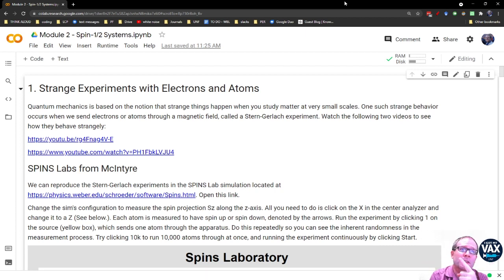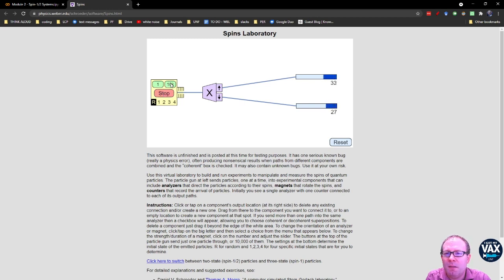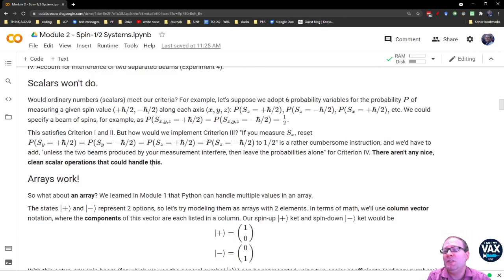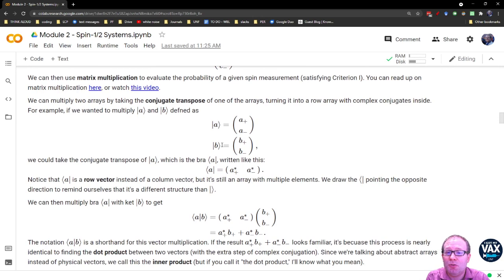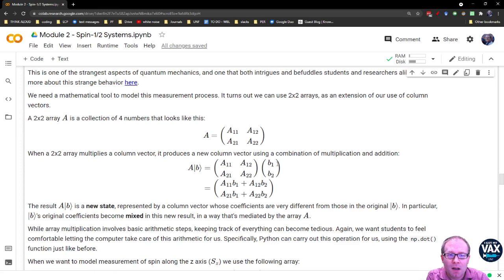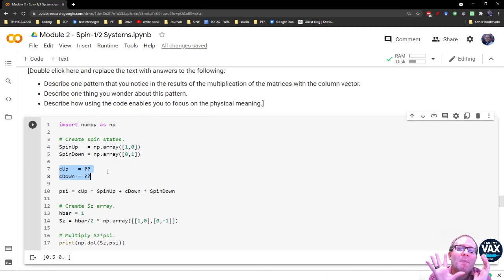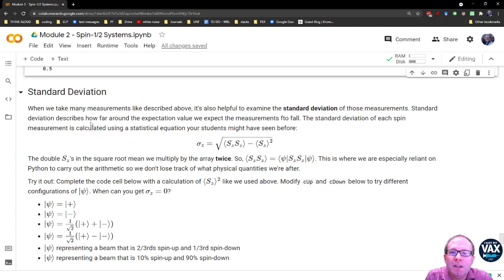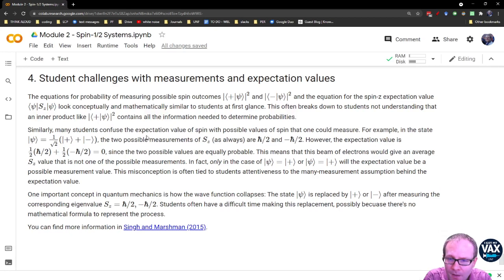Quantum Professional Development for HS Teachers - Module 2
We can study the strange behaviors of quantum mechanics using arrays in Python.

This project is funded by the VOYA Foundation and supported by the University of North Florida Department of Physics.